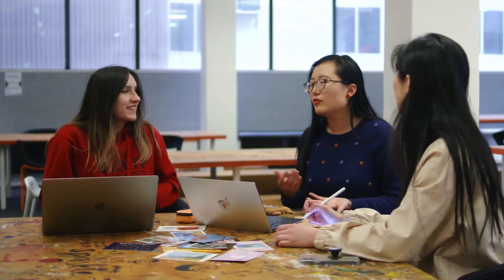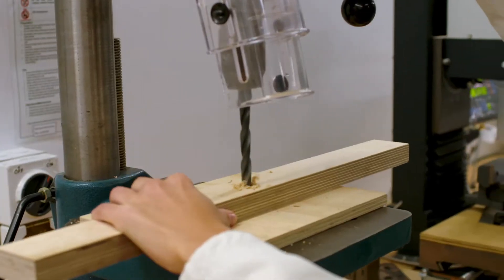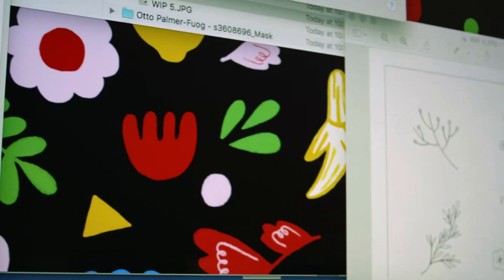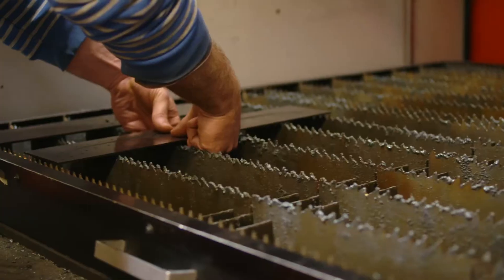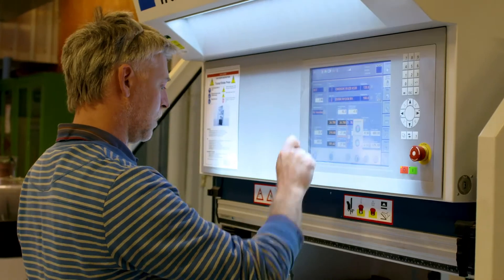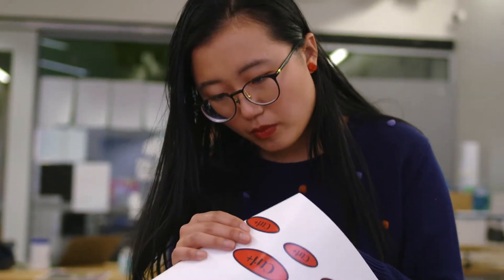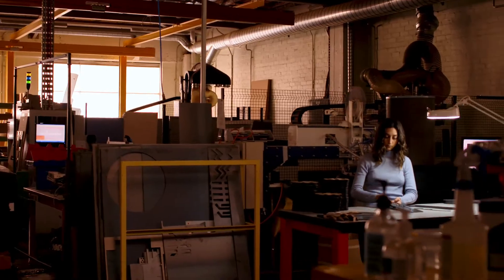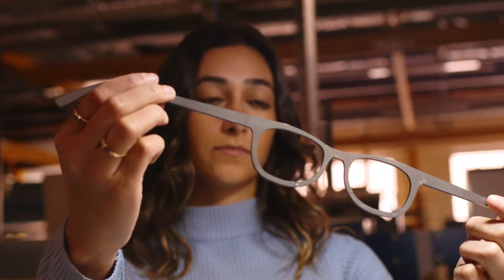Design your future | RMIT University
Design is a way to understand the world, and a way to change it. Designers help us communicate, challenge us, keep us healthy and make us think. Meet two RMIT Design students Rebecca, Bachelor of Engineering (Sustainable Systems)/Bachelor of Industrial Design (Honours) student, and Lily, Bachelor of Design (Communication Design) student, and discover why RMIT is the #1 design university in Asia Pacific (source: 2021 QS World University Rankings by Subject). Whether you’re passionate about graphic or interior design, merchandising or animation, start designing your future at RMIT.